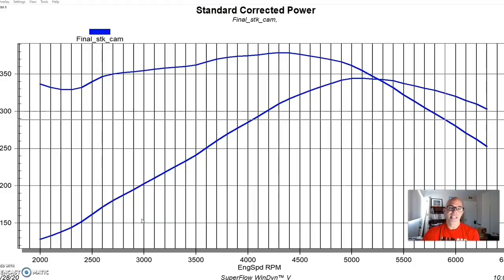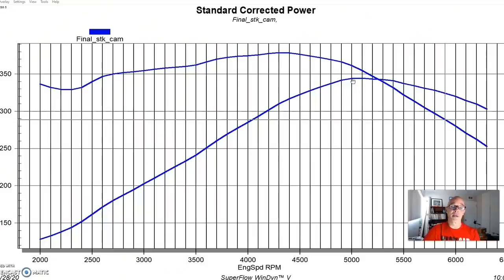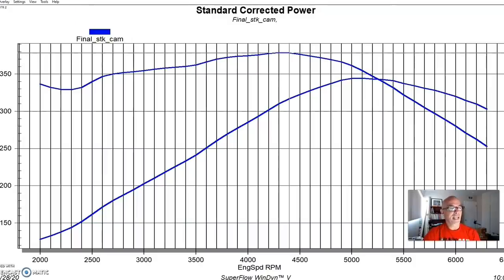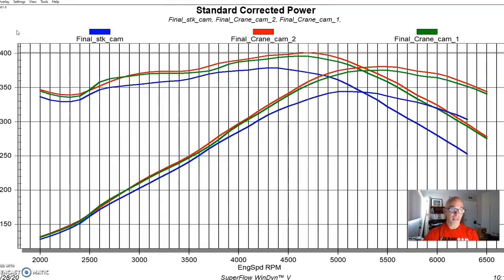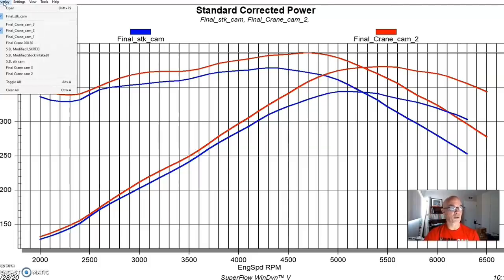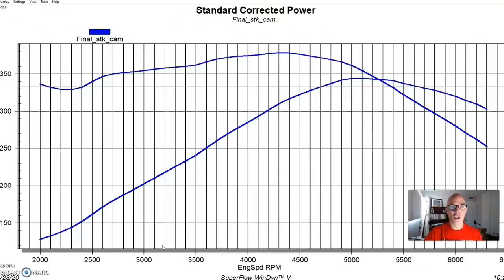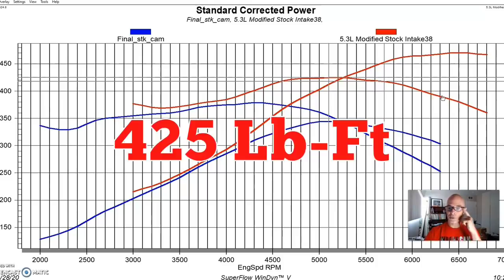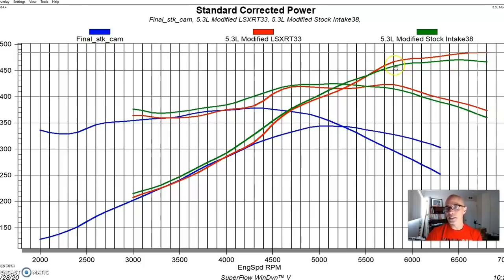NSR CAM TEST-HOW TO MAXIMIZE 5.3L PERFORMANCE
DYNO RESULTS-NSR DAILY CAMS, HCI UPGRADE-ADD 140 HP! IN THIS VIDEO I COMPARED FOUR DIFFERENT CRANE DIRECT-FIT (NSR) CAMS TO THE STOCK LM7 5.3L CAM ON A STOCK 5.3L. THE ONE CAM I SUGGESTED THEY MAKE WAS NOT GOOD! THEN I REPLACED THE STOCK 706 HEADS AND STOCK CAM WITH A BIGGER CRANE CAM AND PORTED 706 HEADS FROM TEA. THEN I ADDED A FAST LSXRT INTAKE. FULL DYNO-MILD AND WILD!